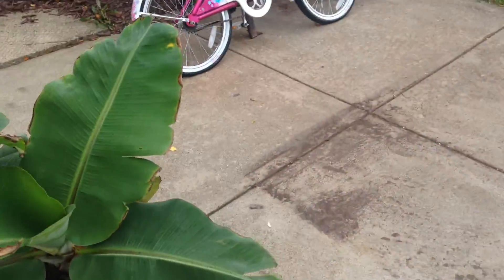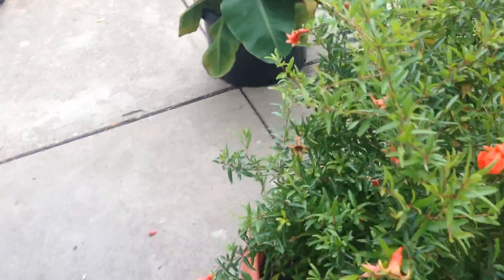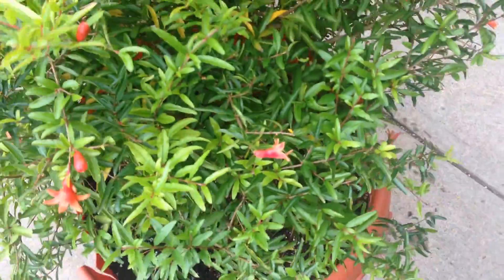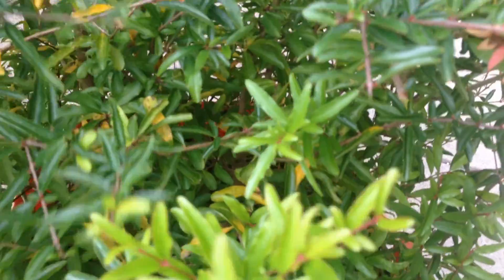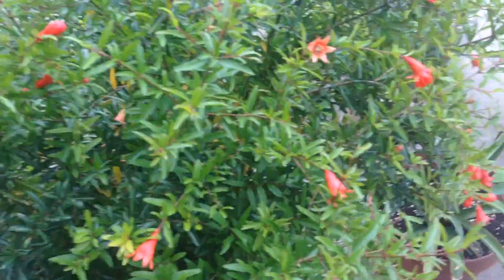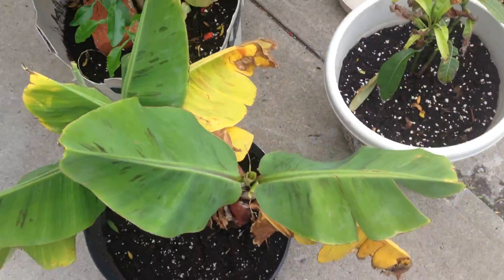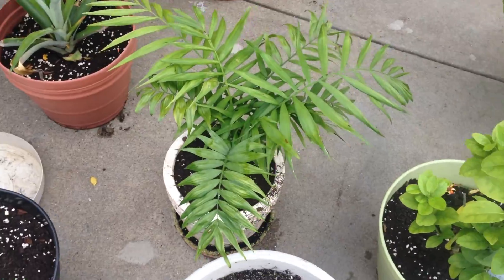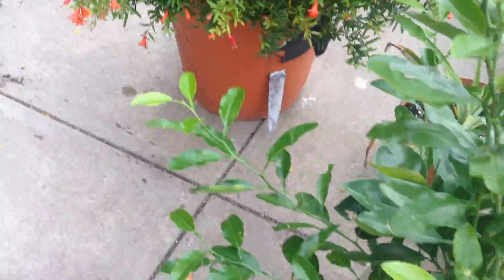Tropical Plants Update Week 22